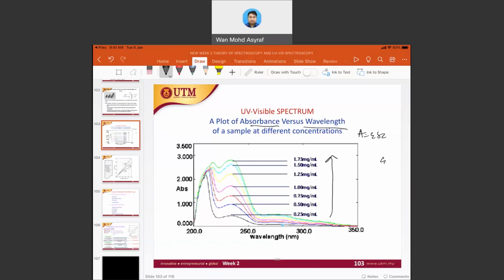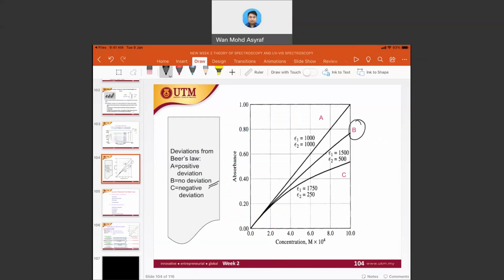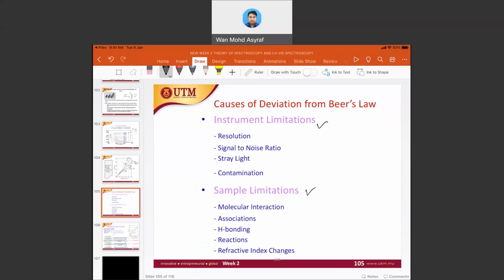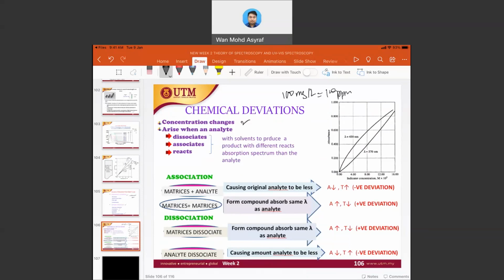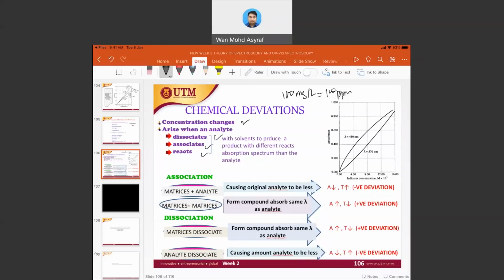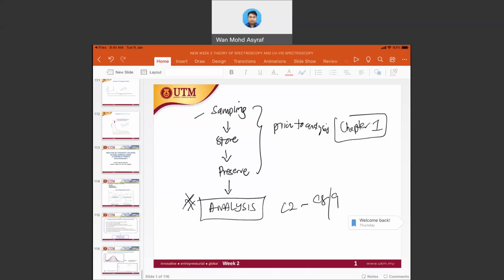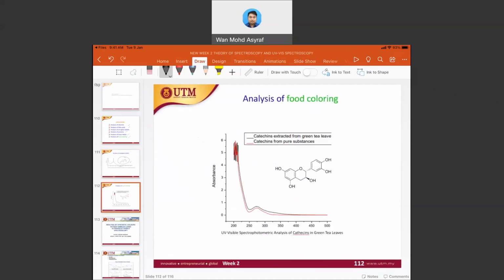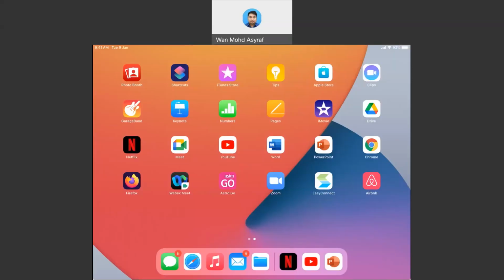SSCK1203 Lecture 5.2 31/10/21